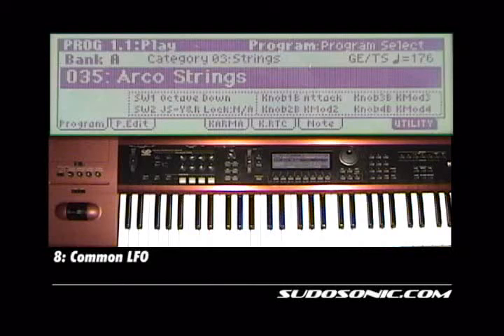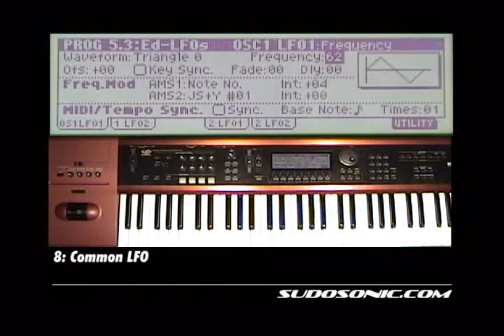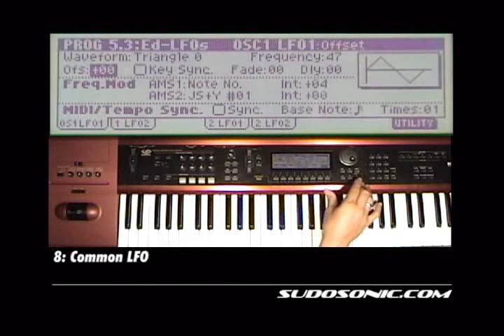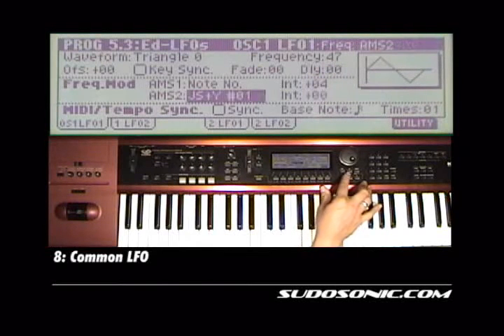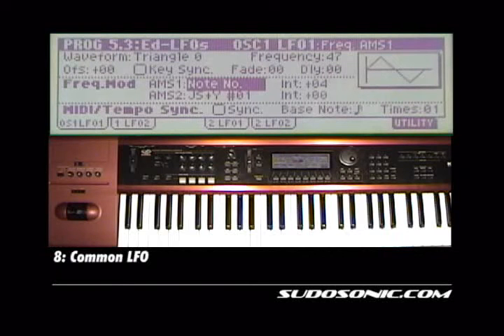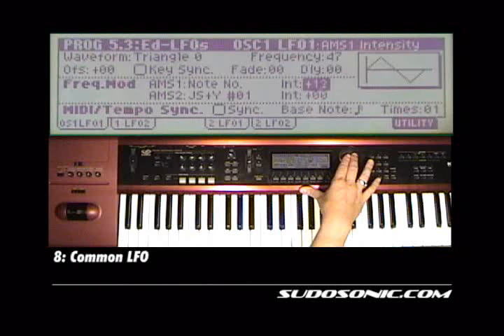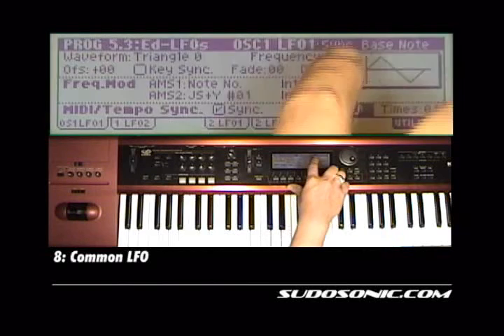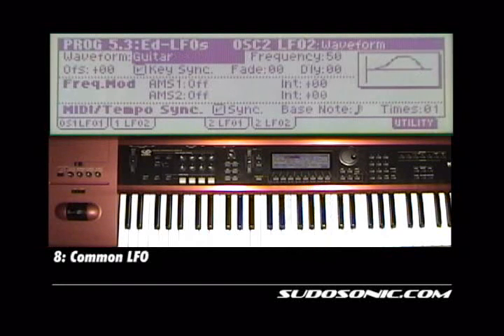Korg Karma Tutorial Lesson - Sound Editing 8: Common LFOs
Purchase the complete video tutorial set for the Korg Karma and other popular workstations at Sudosonic.com